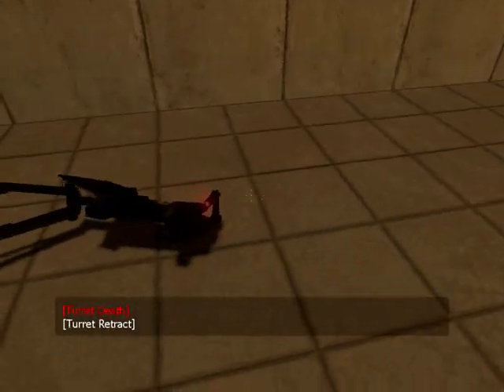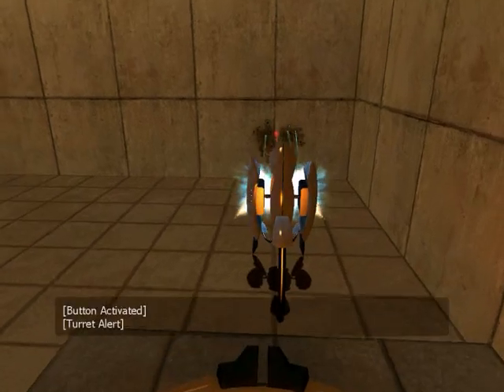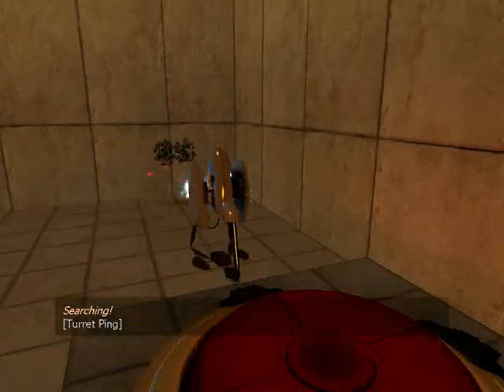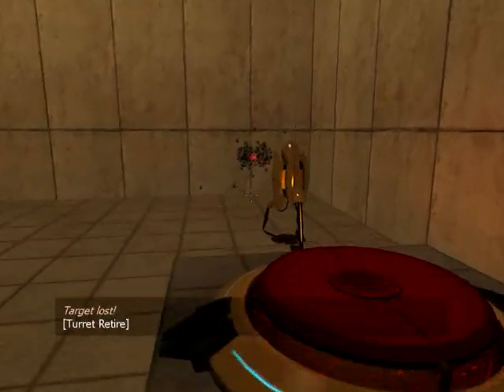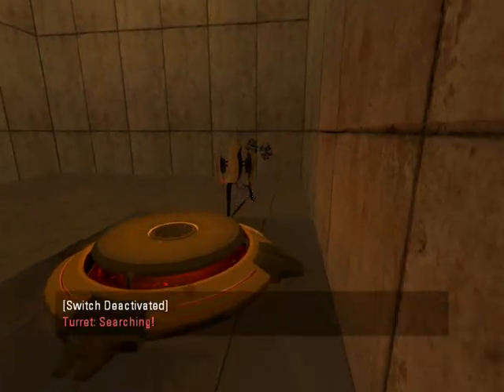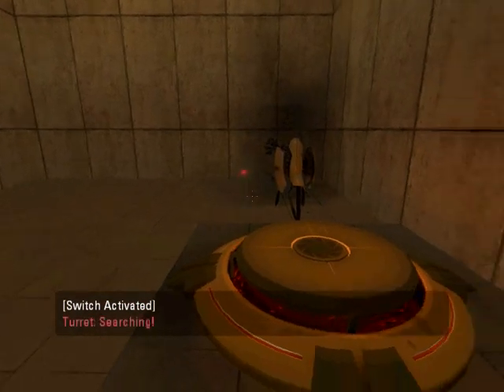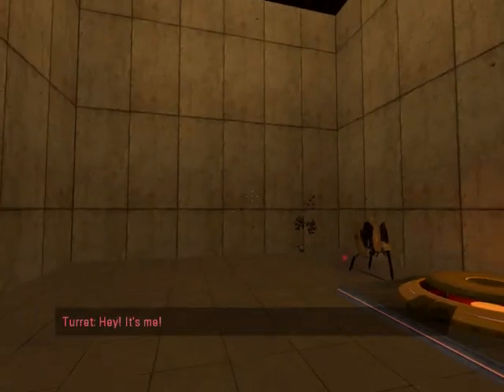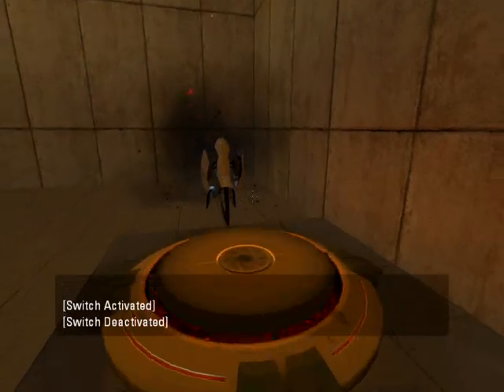Portal 2 Bug: Looping Floor Turret Alarms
It didn't take much poking around after the release of the Portal 2 Authoring Tools to find this strange glitch. When floor turrets set off an alarm, it doesn't stop when it's supposed to.

Thanks to the overzealous FBI, the BSP is unavailable. I'd sue them if I could, but this was never really worth any money, so...

How I got Portal 1 stuff in Portal 2:
I have now created a simple tool to automate this procedure.

2. Extract the following GCFs from the "steamapps" folder into the "steamapps\common\portal 2" Folder:
- "source materials.gcf"
- "source models.gcf"
- "source sounds.gcf"
- "source 2007 shared materials.gcf"
- "source 2007 shared models.gcf"
- "source 2007 shared sounds.gcf"
- "portal content.gcf"
- "portal english.gcf" (Or whatever language you use)

3. Delete the new "steamapps\common\portal 2\portal\resource" folder. Failure to do so may screw up your game.

4. Add the following to the "SearchPaths" section of the "steamapps\common\portal 2\portal2\gameinfo.txt" file:
"Game portal
Game hl2"

5. Open the Portal 2 Authoring Tools and start "Face Poser". On the File menu, click "Rebuild scenes.image". When this finishes, close Face Poser.

6. You're good to go.